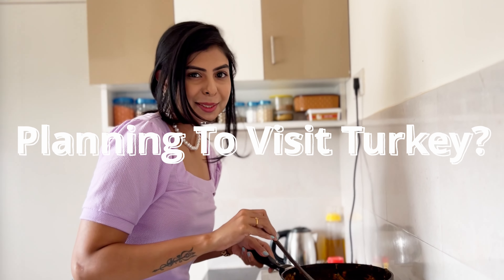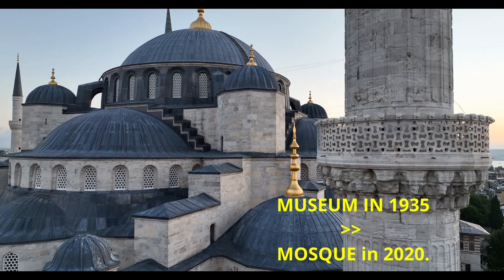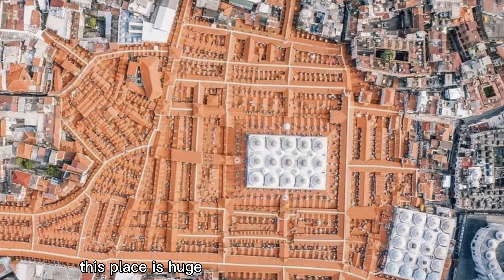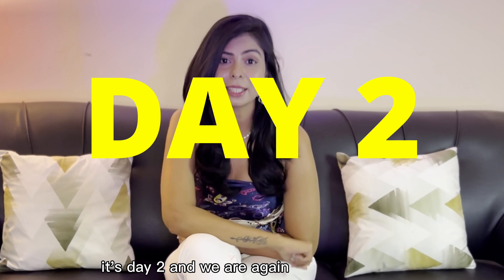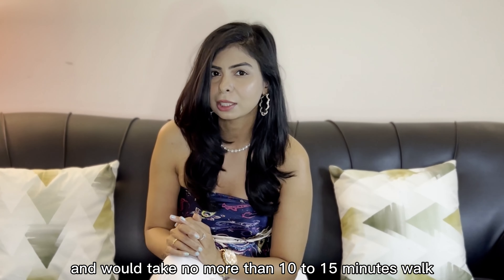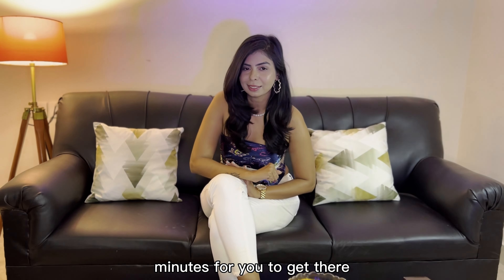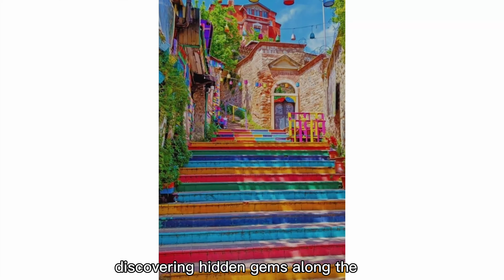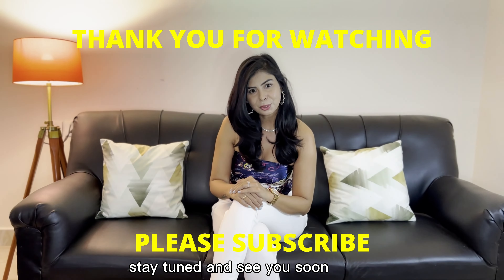ISTANBUL Guide - Top 5 Places to Visit in 2023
Are you planning a visit to Turkey and only have 2 days to explore Istanbul city? Don't worry, we've got you covered with our guide on how to cover the top 5 places in Istanbul in 48 hours.

In this video, we'll take you on a tour of some of Istanbul's most iconic landmarks, including the legendary Hagia Sophia, the Grand Bazaar, Spice Bazaar, Galata Bridge, and the Basilica Cistern. We'll also show you the charming Balat area, where you can wander around and discover hidden gems.

0:00 Intro
0:20 Place 1
0:49 Place 2
1:37 Place 3
2:11 Bonus
2:29 Place 4
3:21 Place 5